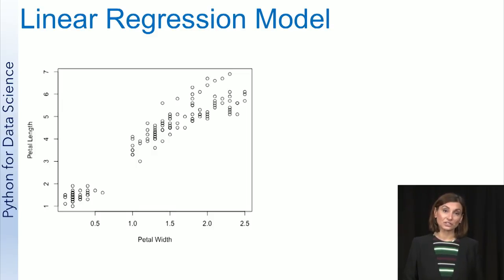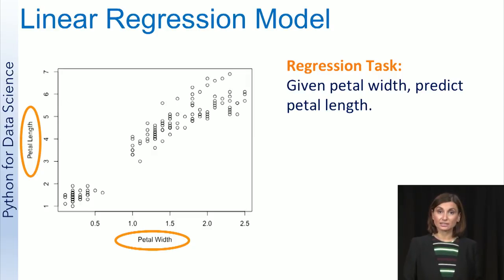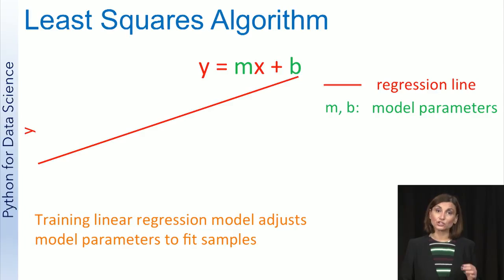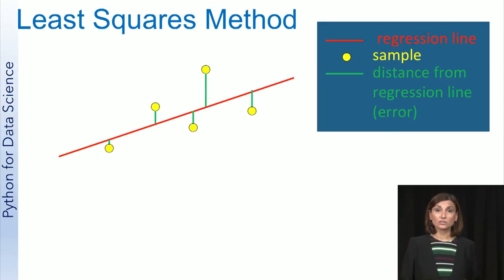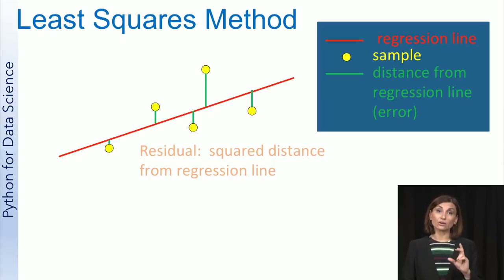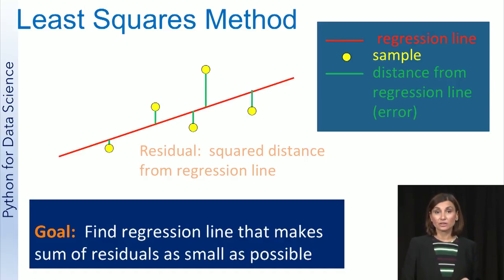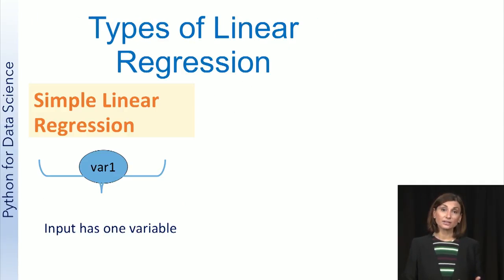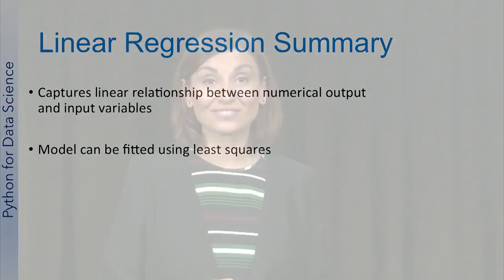109 Linear Regression